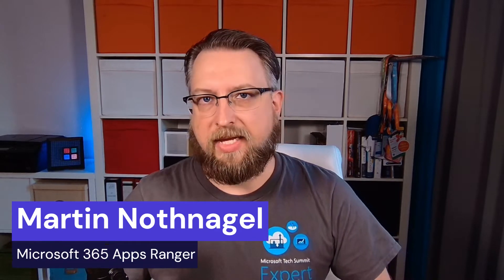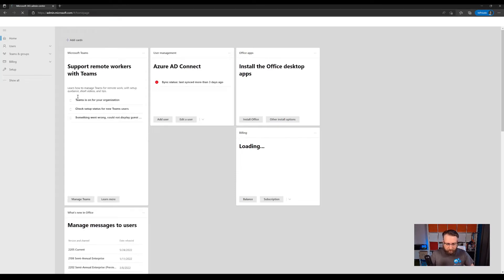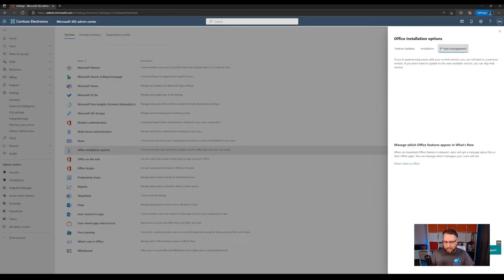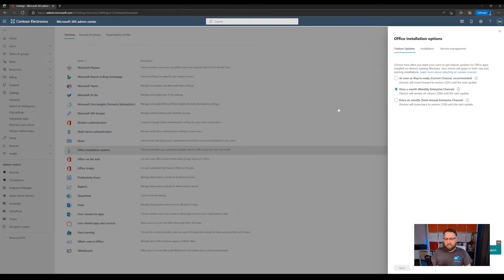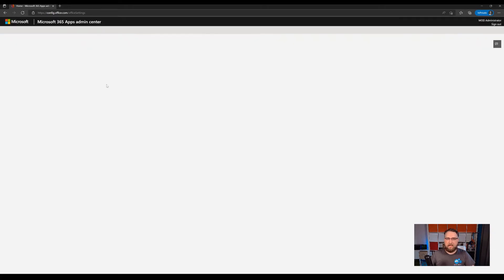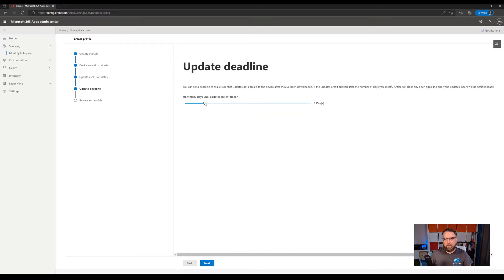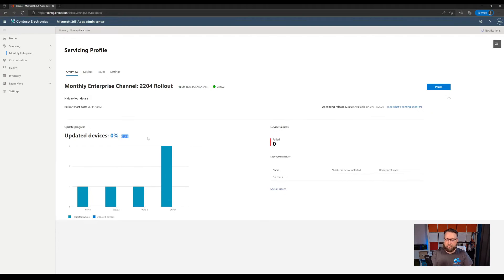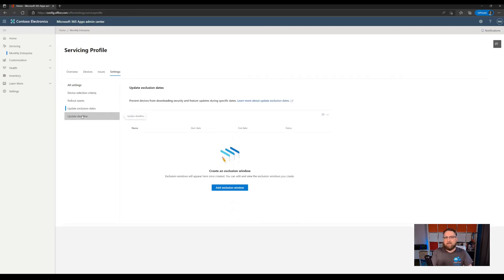Managing updates for the Microsoft 365 Apps - 2 easy ways!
NOTE: Since the release of this video, we renamed Servicing Profiles to Cloud Update and introduced a new user interface and set of capabilities. So, the navigation is slightly different now, but what Cloud Update can do for you and the ease of getting it up-and-running within minutes has not changed.

About to deploy Microsoft 365 Apps or re-evaluating your current approach to update management? Today we share two easy ways to update your Microsoft 365 Apps in your organization through cloud-based solutions. Ready-to-go within minutes. We cover the Microsoft 365 Admin center as well as Servicing profiles.

There are more ways how you can manage your updates, check out for a full overview.

CHAPTERS
0:00 - Teaser
0:24 - Overview
0:43 - Microsoft 365 Admin center
2:46 - Servicing profile - Configuration
4:32 - Servicing profile - Admin UI
5:59 - Wrap Up - Feedback - Get Connected